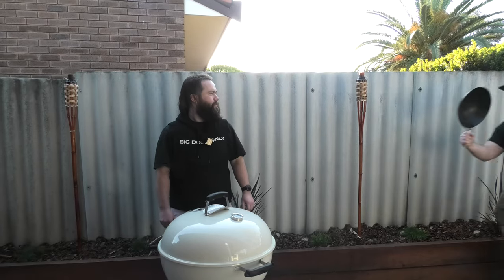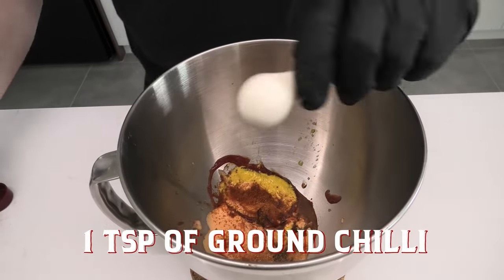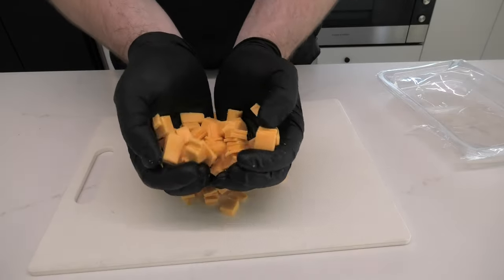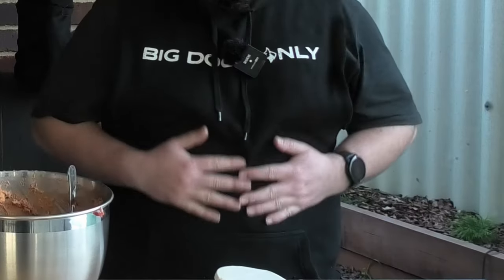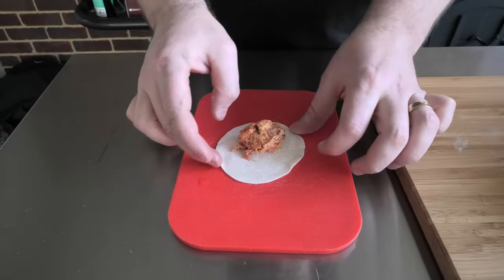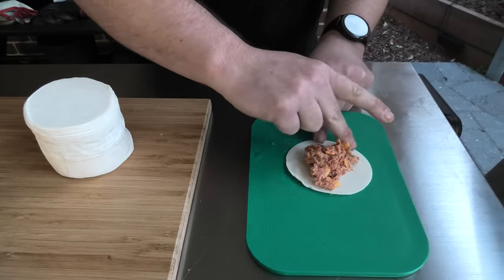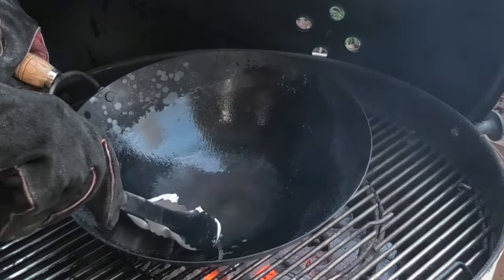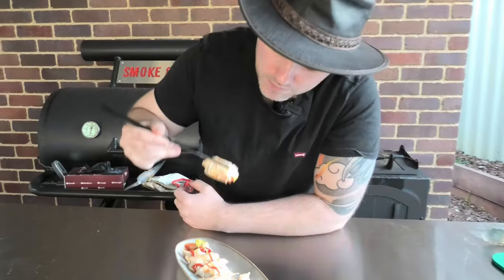Check out these CHEESEBURGER dumplings on the Weber kettle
Join the lads at Smoke and Dagger as they try their hand at cheeseburger dumplings on the weber kettle.